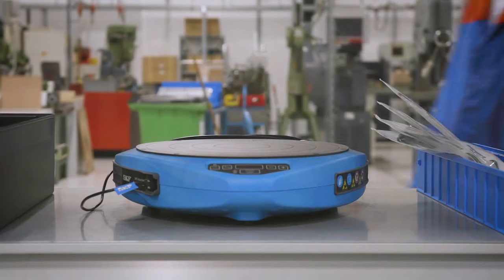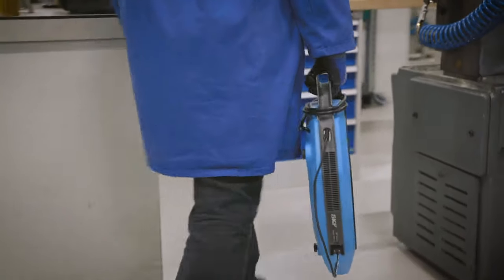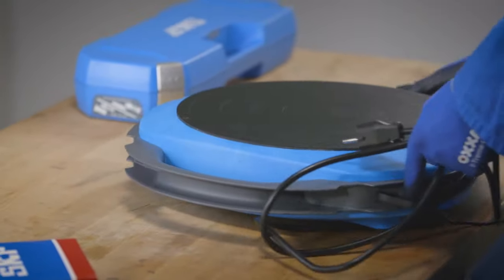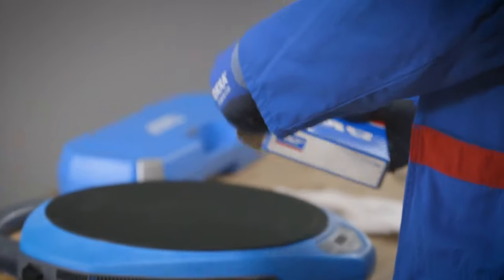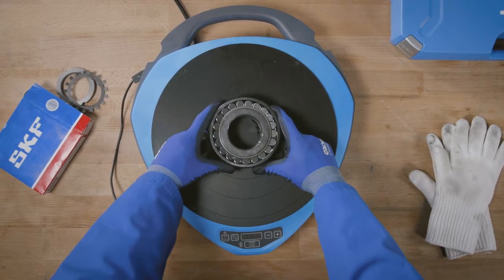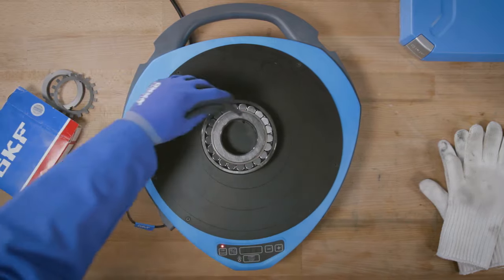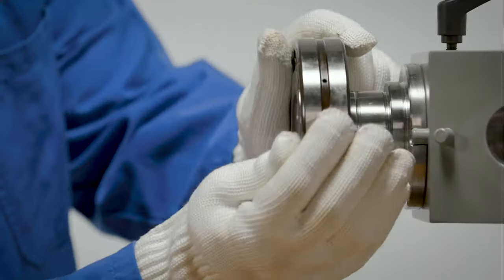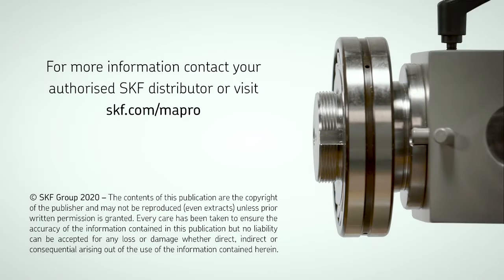SKF Portable induction heater TWIM 15 - Demo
Demonstration video how to use the TWIM 15.